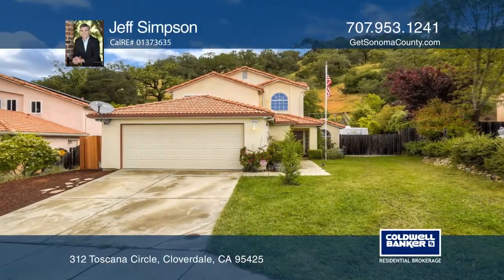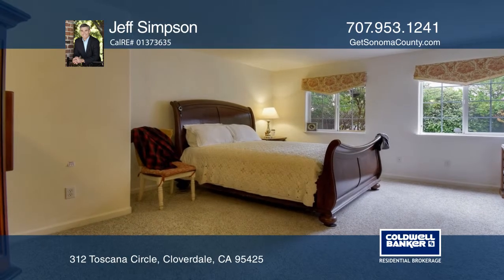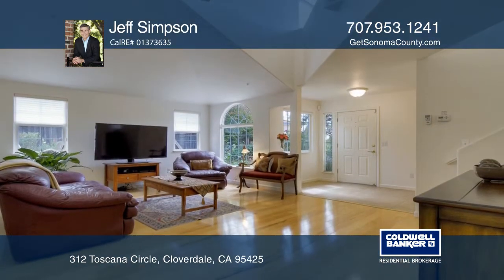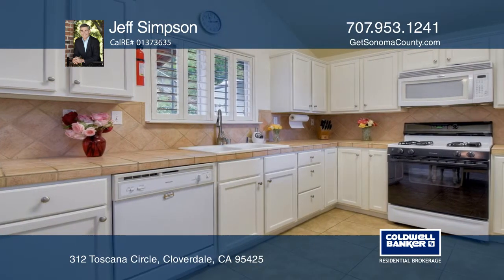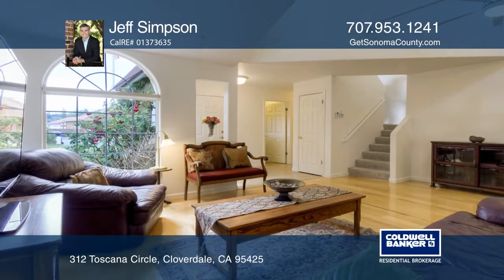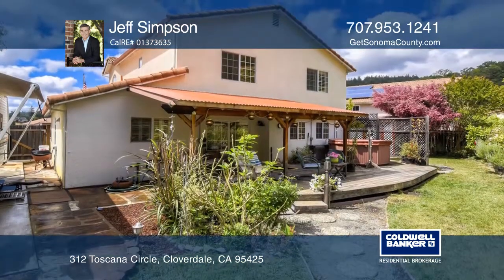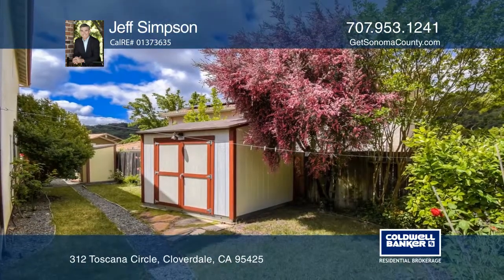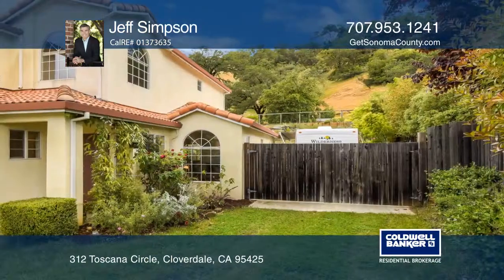312 Toscana Circle Cloverdale, CA | ColdwellBankerHomes.com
312 Toscana Circle, Cloverdale, CA

This four bedroom, Mediterranean-style home is nestled near the top of he Jefferson Springs enclave of Cloverdale. Located at the north end of Alexander Valley, one of Sonoma County premier wine regions, this home sits up against the oak-studded hillside with no neighbors above. With the master suit